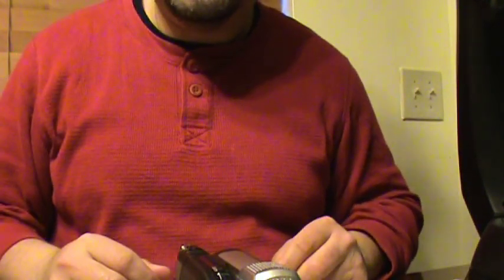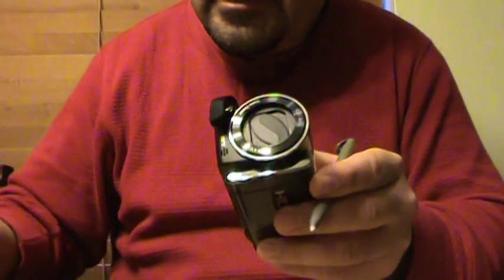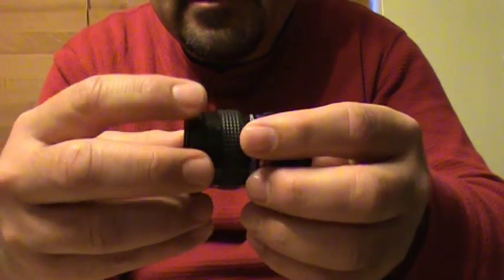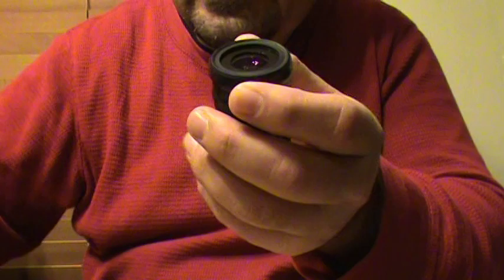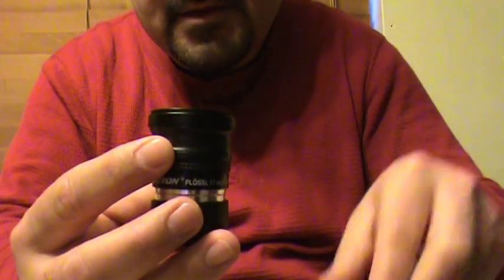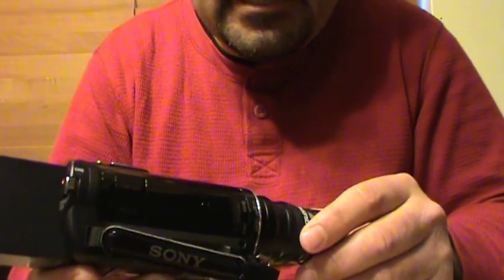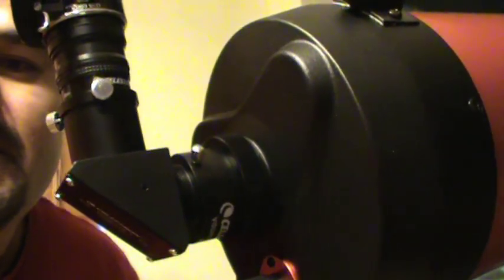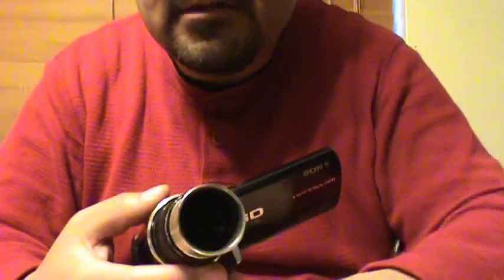Adapting A Digital Camera To A Telescope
Easy way to adapt a video camera (Sony) to your telescope without having to buy an expensive digiscoping adaptor.